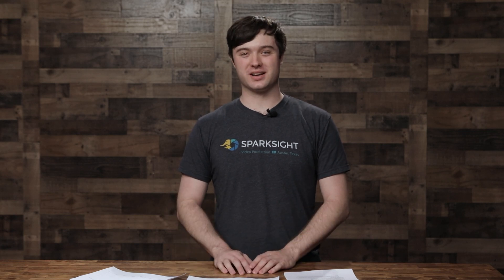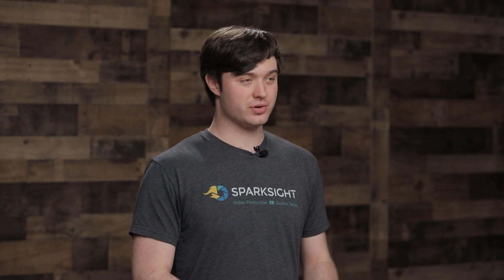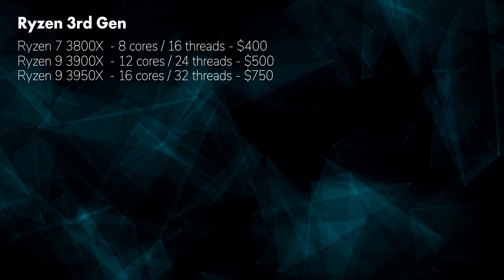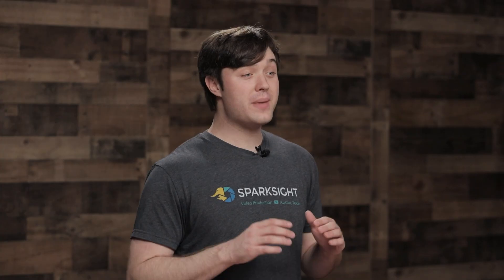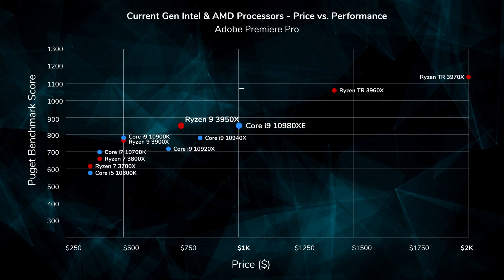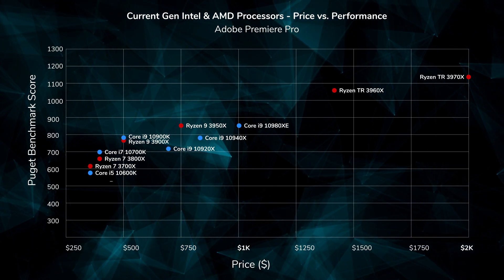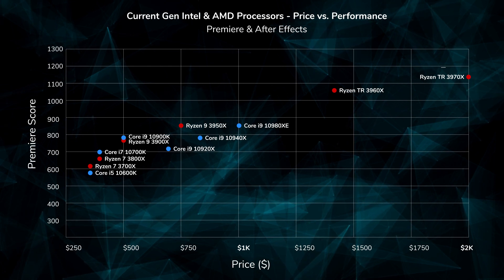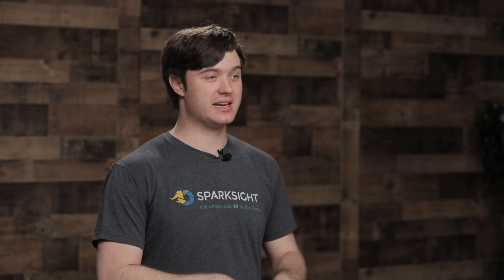Best PC Parts for Premiere & After Effects - Price vs. Performance [2020 Update]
Ryzen 9 3900x
Ryzen 9 3950x
Intel Core i9 10850k
Ryzen 9 3970x

A lot has changed in the tech world since last year, so we wanted to provide an update to our recommendations for what to consider when building or buying a PC. When it comes to video editing and animation, it is crucial that it is as snappy and responsive as possible. AMD has come in strong this generation and shaken things up tremendously. Instead of providing broad strokes ideas, this time we really wanted to drill into the Price and Performance of the major available processors and see how they all stack up. We hope you enjoy!